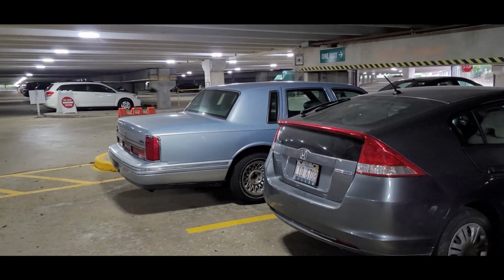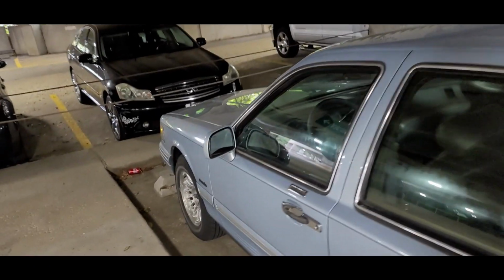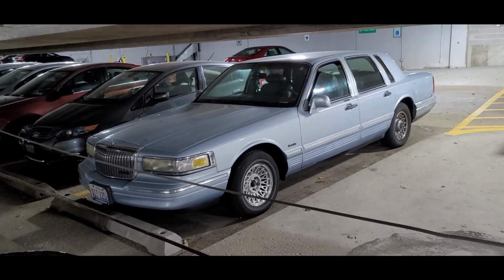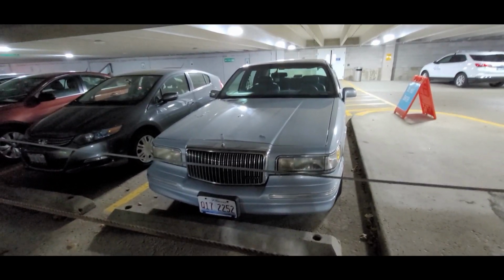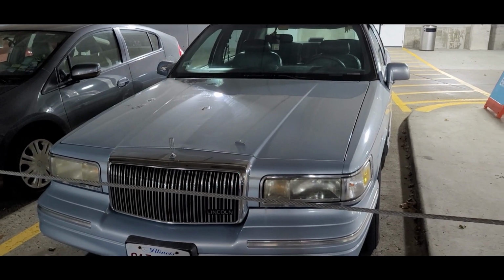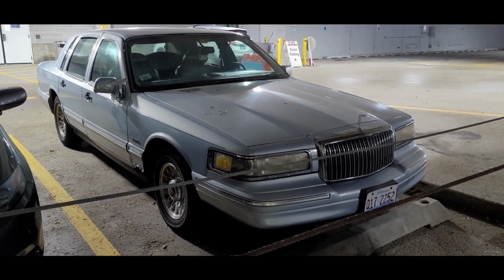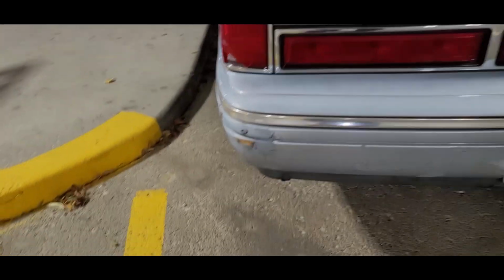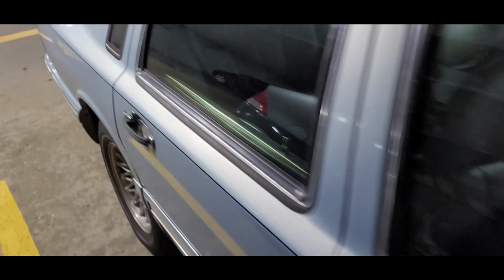Lincoln Town Car Guy Finds Yet Another Lincoln Town Car (2nd Generation)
The last gen Lincoln Town Car (the one I own) is my favorite body Town Car, but the 2nd gen is close 2nd fave. Here is a look at yet another Lincoln that stood out and drew my attention in an endless sea of generic import sedans.
It has some questionable repairs and weird paint gouges, but it remains a very cool 90s car with tons of curb appeal for a guy like me.